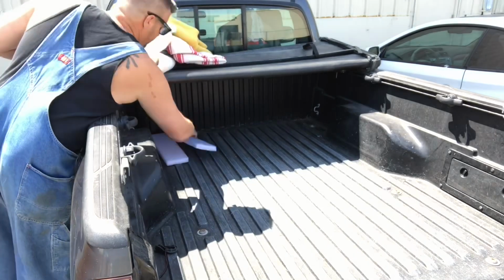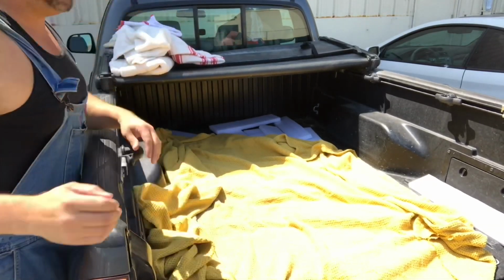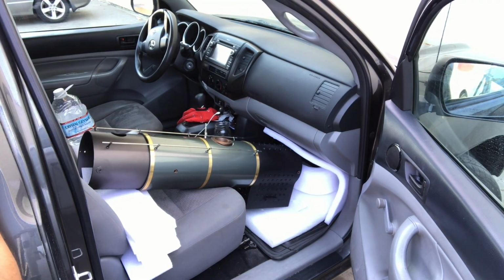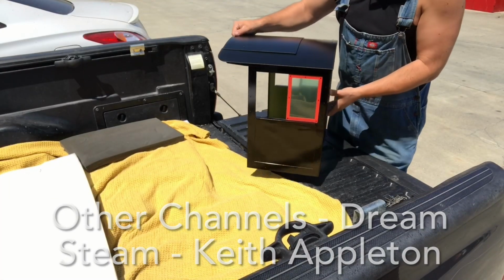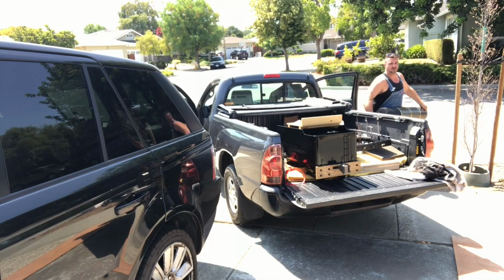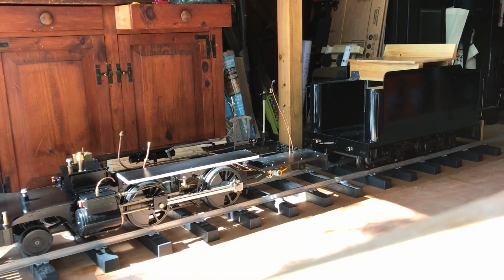Steam Locomotive - 2.5 Scale 7.5 gauge 2-4-0 Narrow Gauge Locomotive Assembly Part 1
Part 1 of my 2.5 scale 7.5 gauge locomotive assembly!

  I enjoy creating 5”, 4-3/4”, 7-1/4”, 7-1/2” gauge live steam equipment. I don’t replica my models to exact spect, but rather fancy the construction of replicating narrow gauge locomotives, wagons and track to my own pattern and or design. A few different Railroads and Railways that inspire my builds are LGB, Rio Grande, Kowie Railway (South Africa), Welshpool And Llanfair Light Railway Equipment, SR Railway, Thomas And Friends, Sugar Pine and West Side Lumber Co.